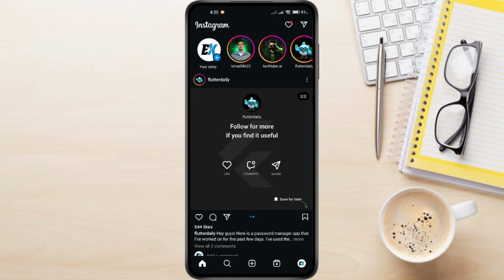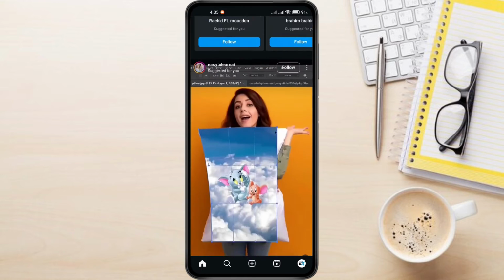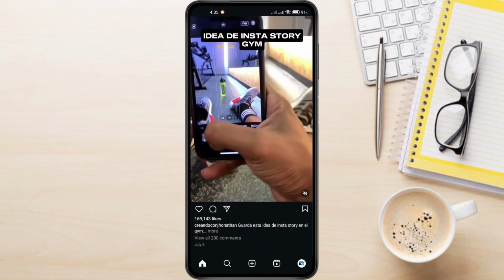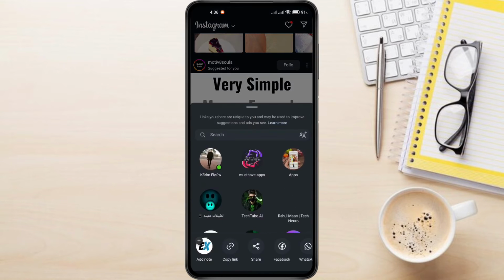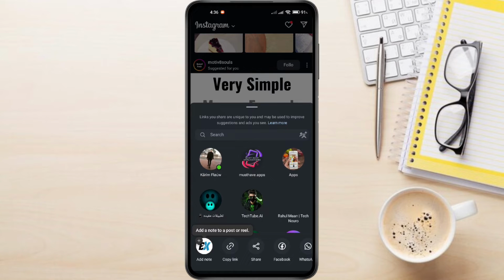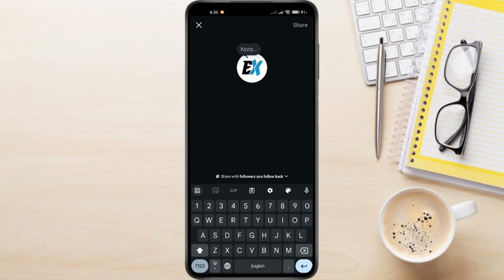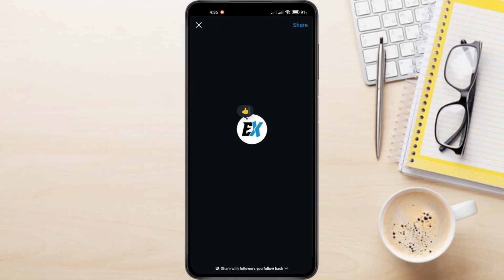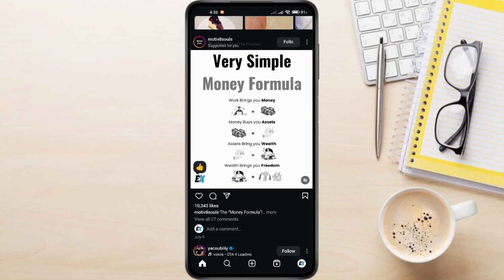How to Add Notes to Instagram Posts and Reels - Add Note Feature (Quick Tutorial)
How To Add Note To Instagram Posts and reels.

This quick and easy video tutorial shows you step-by-step How To Add Note To Instagram Posts and reels. Whether you're on iPhone (iOS) or Android, This means that you will learn How To Add Note To Instagram Posts and reels,  you can add short text messages to someone's post or your existing photo and reels. By following this simple step-by-step guide, you should be able To Add Note To Instagram Posts and reels.

Follow these steps To Create Ton Wallet On Telegram :

1. First, open the Instagram app on your mobile.
2. Once you're on Instagram, find the specific post or reel video where you want to add a note. You can access your own posts from your profile page. You can also tap on the reels icon at the bottom of the screen to access all reel videos and scroll through Instagram.
3. Once you find the reel video or photo of someone else or your own, tap on the share icon. The share icon is located at the bottom of the post for pictures and on the right side of the screen for reels.
4. In the pop-up menu that appears after tapping the share icon, you'll see an option called 'Add Note' at the bottom left corner. Just tap on it.
5. A text box will appear with your Instagram profile picture where you can type your message. Notes are limited to 60 characters, so keep it short and sweet!
6. Below the text box, you can select who can see your note. You can choose either 'Followers you follow back' or 'Close Friends.
7. Once you have written your note and chosen your audience, tap the Share button. Now your notes on the picture or video can be seen by your friends or close friends based on your choice.

Explainic